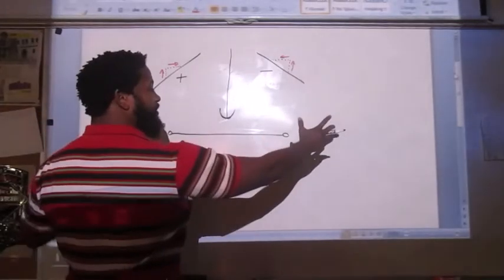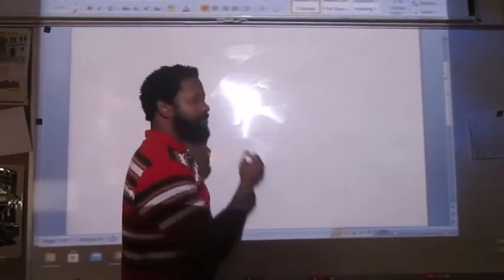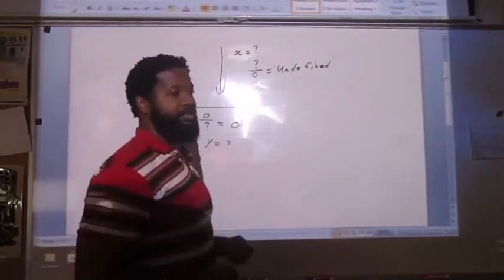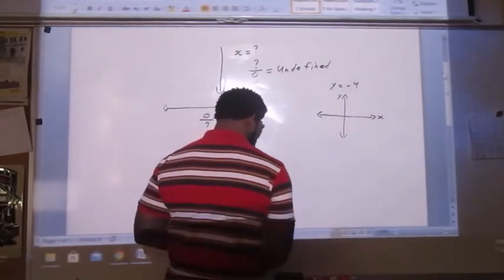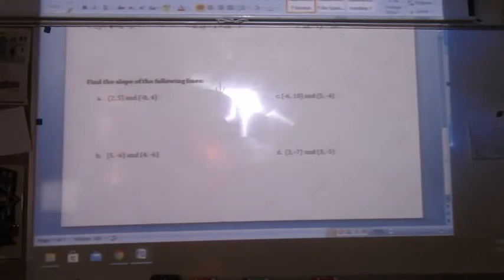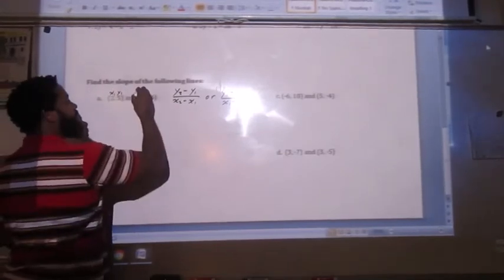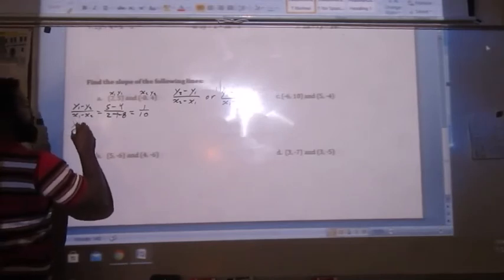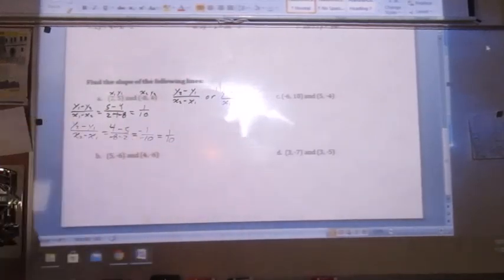Geometry: Slopes 3